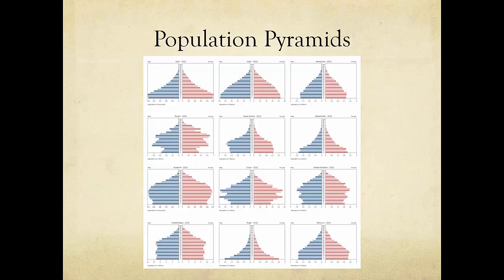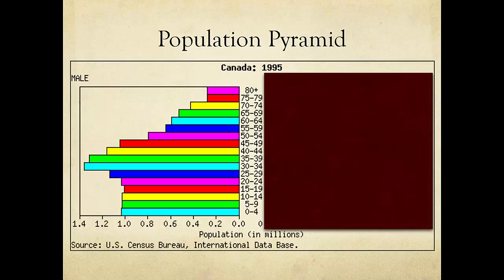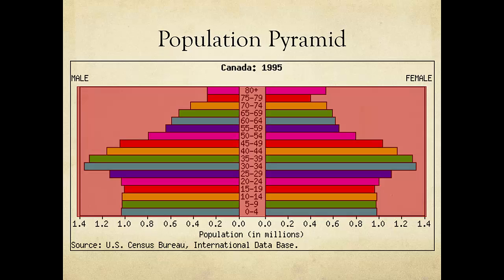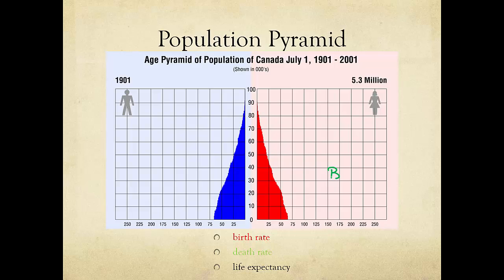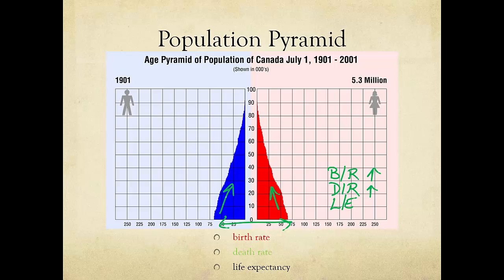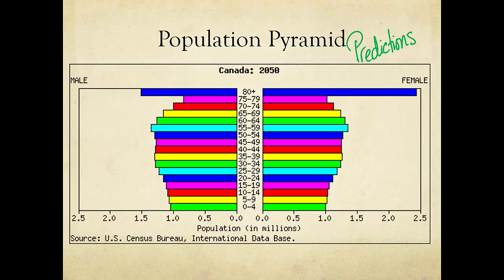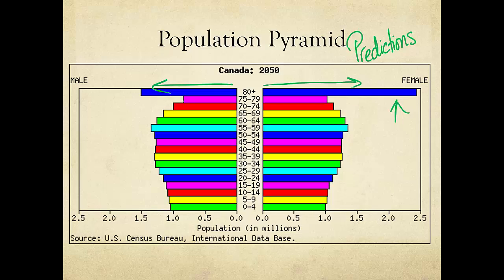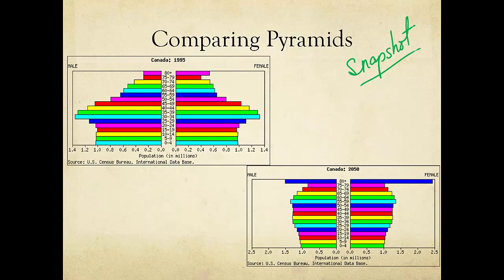What are Population Pyramids?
A brief introduction to population pyramids: what they are and how they are used.